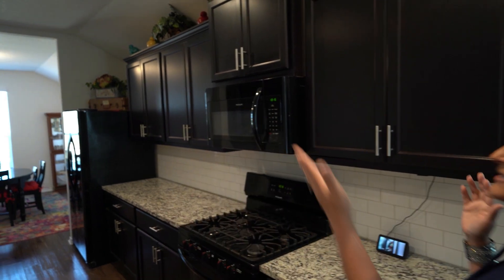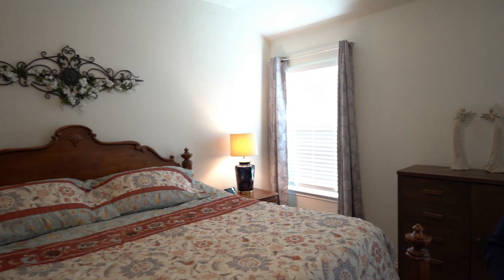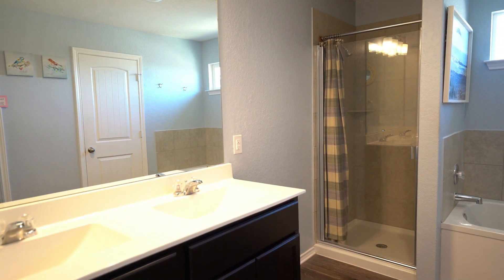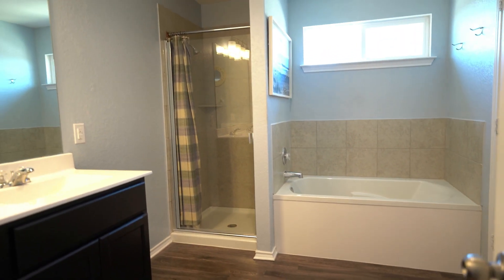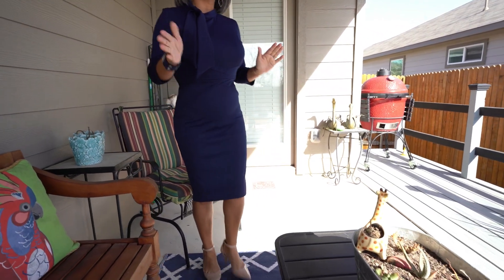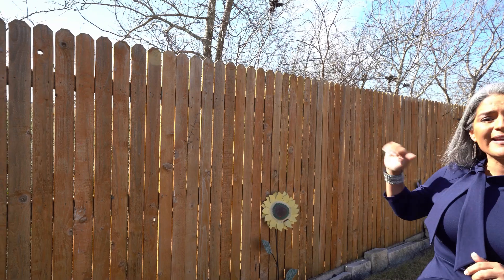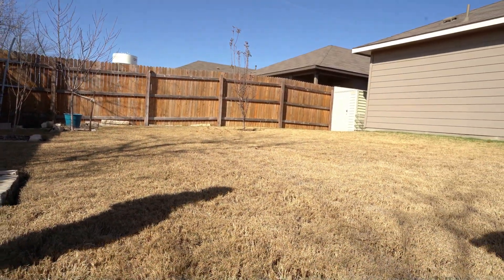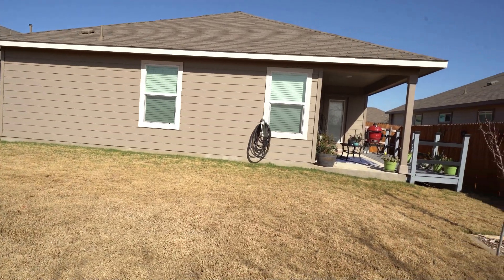304 LANCE TRAIL SAN MARCOS, TX